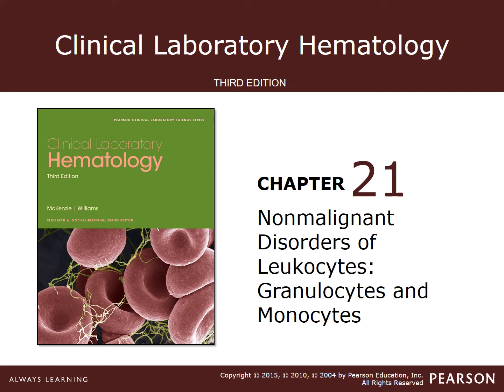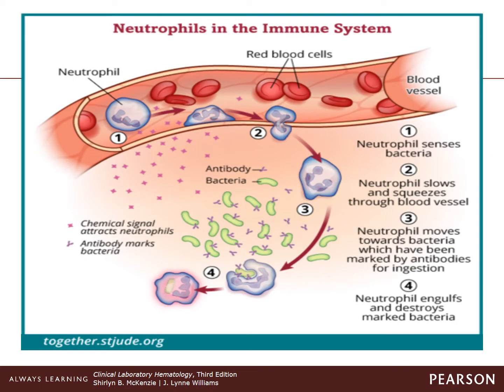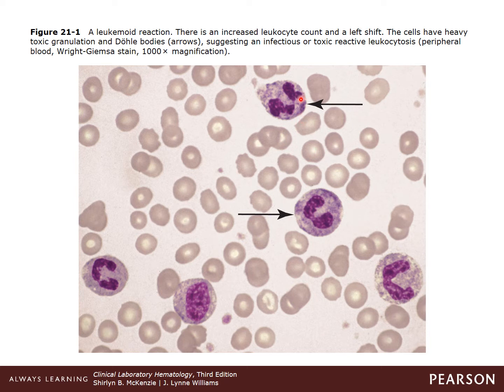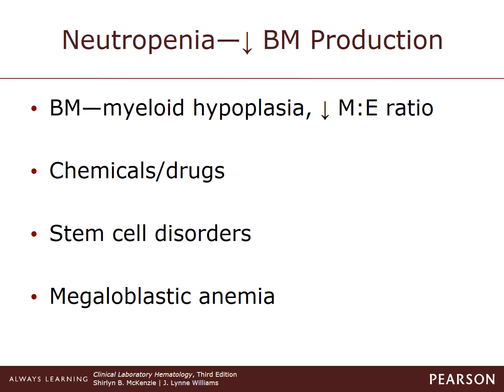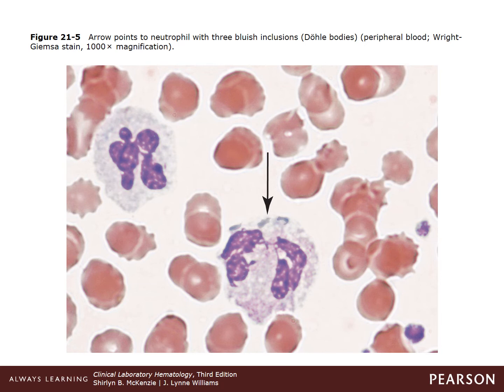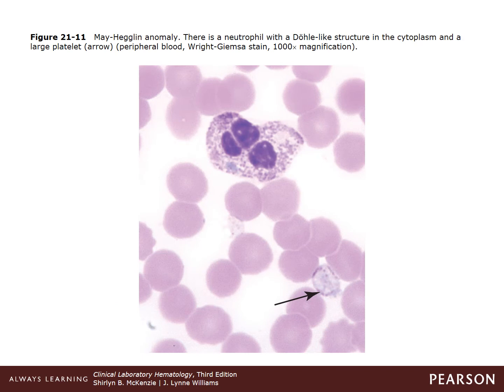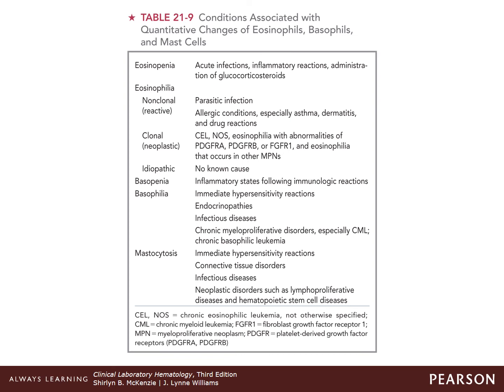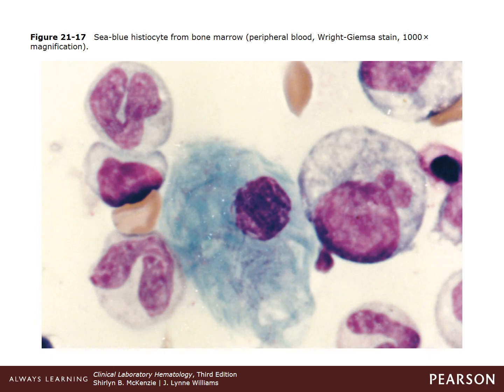Chapter 21 Non-malignant disorders of Granulocytes and Monocytes